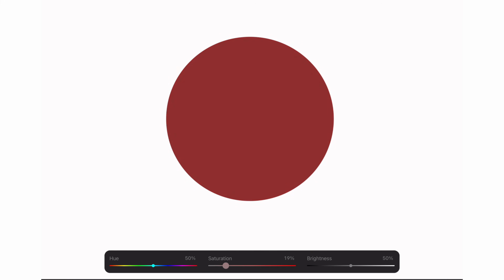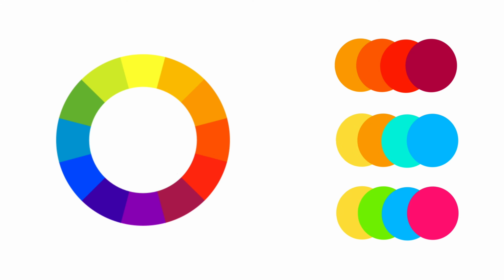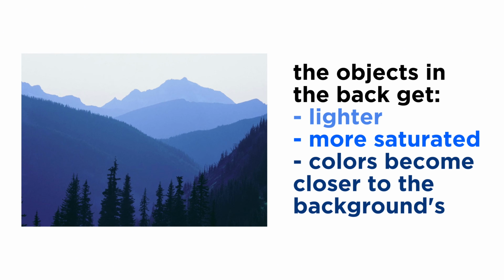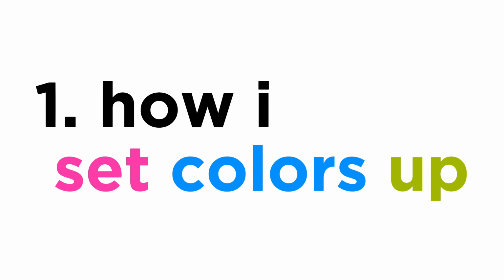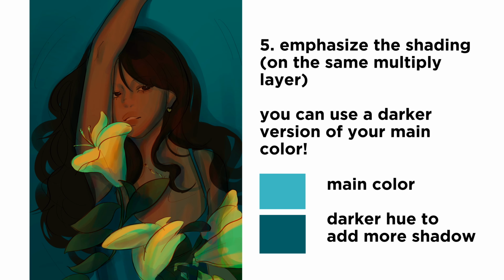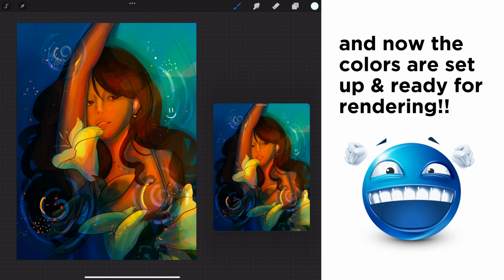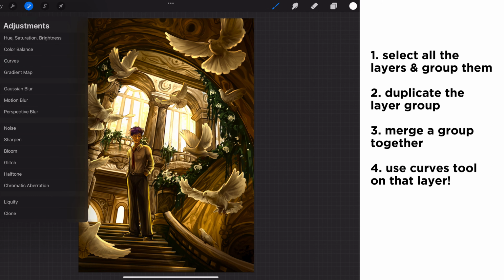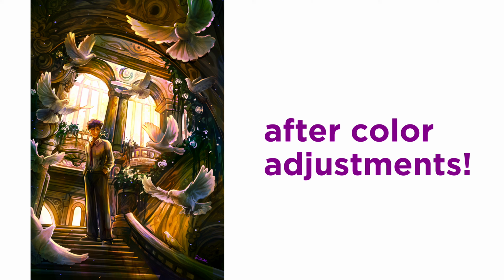HOW TO MASTER COLOR THEORY (beginner friendly!!)